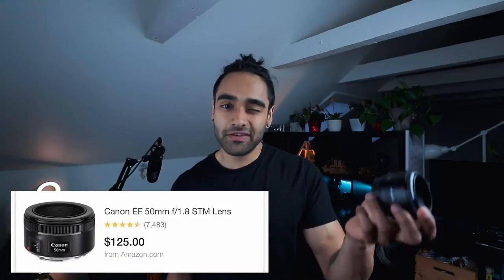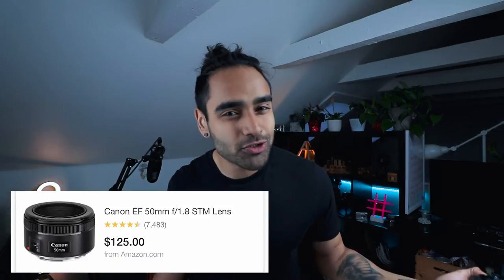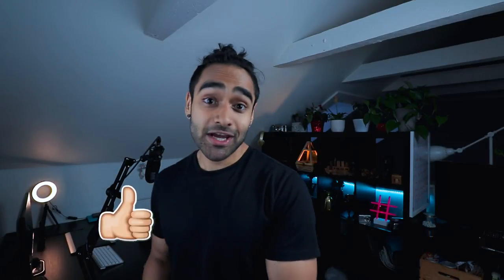3 CHEAP Product Photography Hacks (in 60 seconds)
Got a new pair of earbuds and wanted to show all of you 3 cheap ways of shooting a product. You can use these to help level up your portfolio and quality of your images.

Equipment I Use:
CAMERA BAG